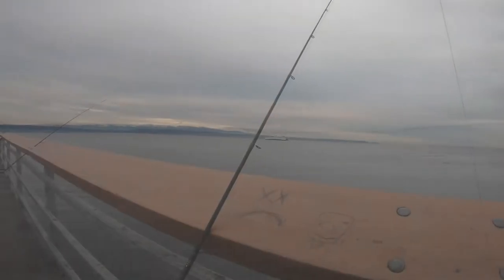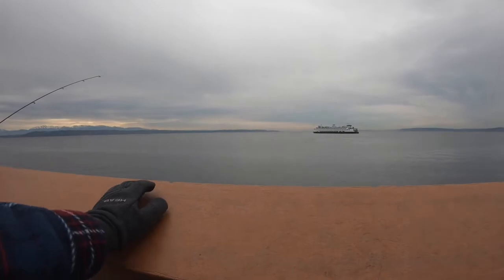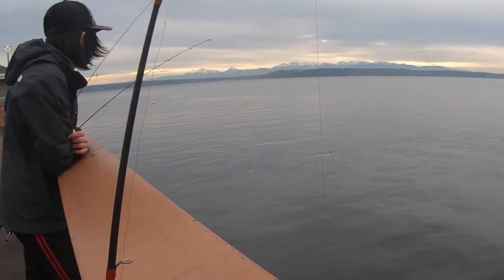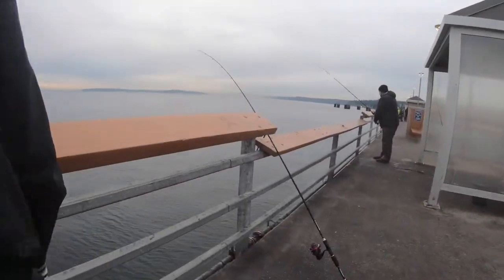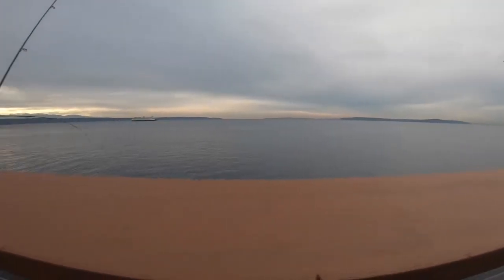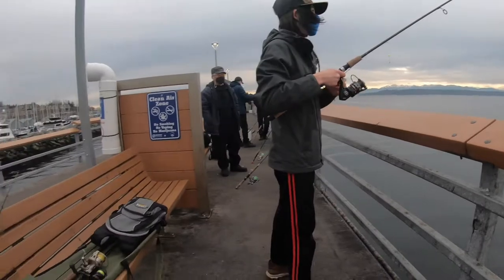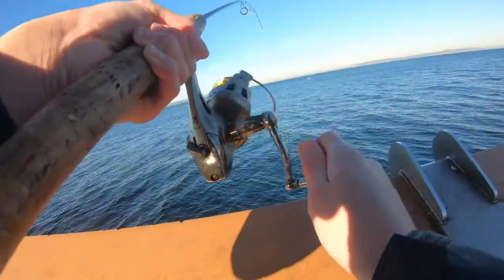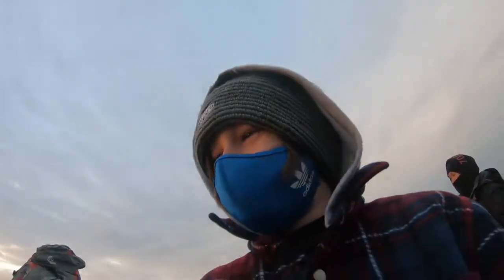Edmonds Pier Fish and Wildlife - LaRoseBros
On this adventure, the LaRoseBros head to Edmonds Fishing Pier to film the wildlife of the Puget Sound. They'll also do some fishing as well! Watch their footage of seals, a sculpin, an eagle, and more.